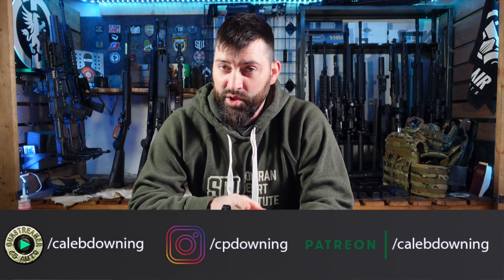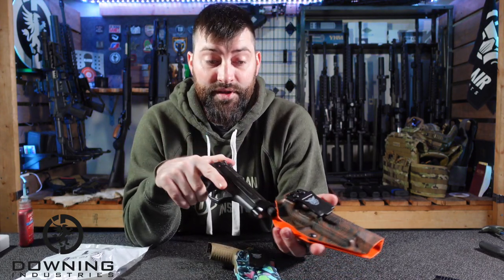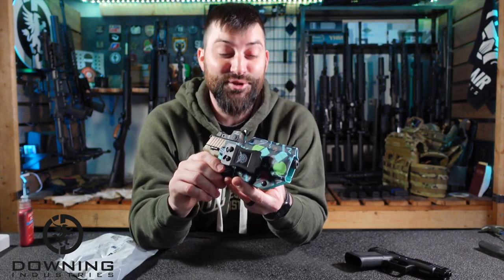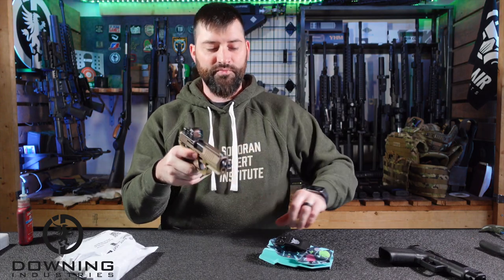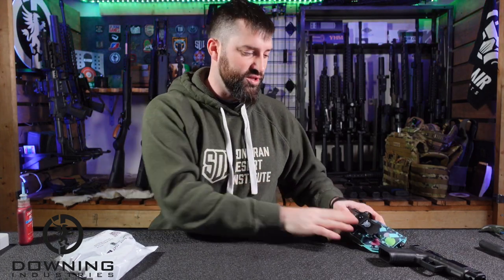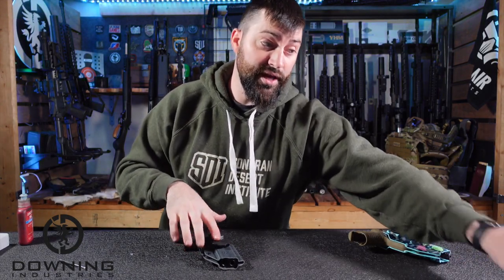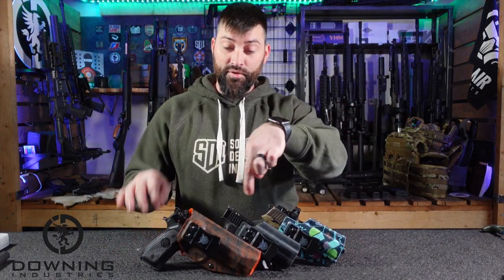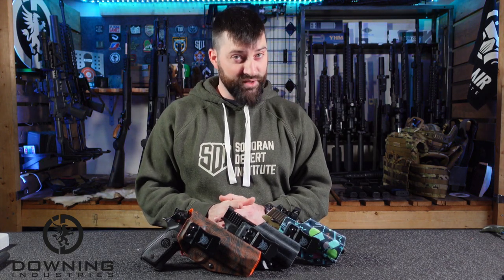We The People Holster - Topographical & I love The 90's Skins.